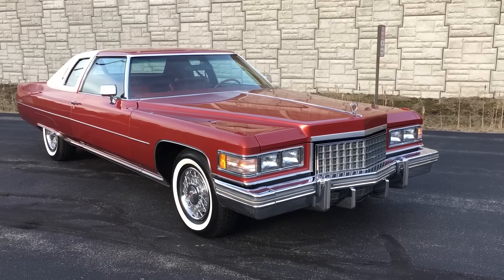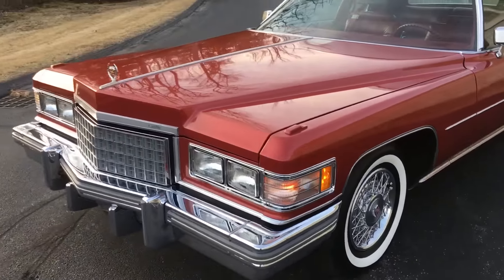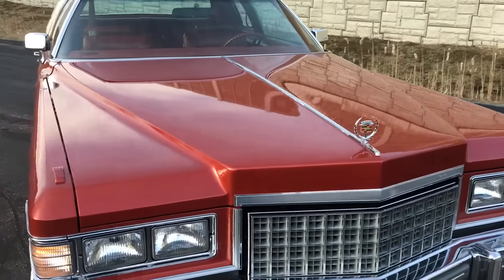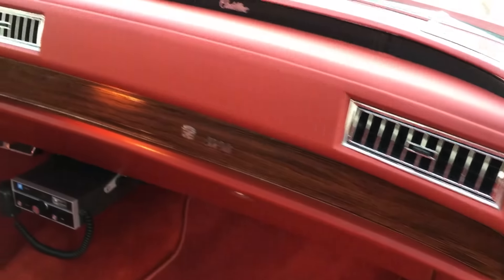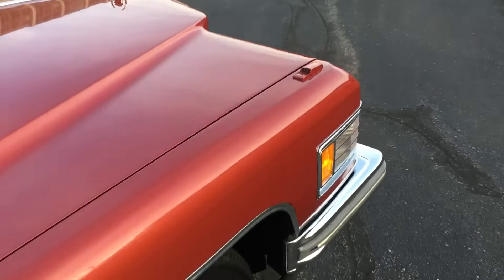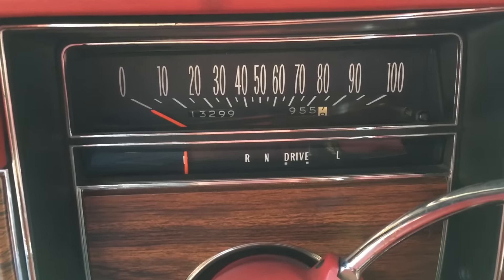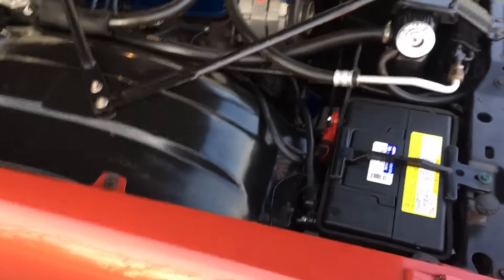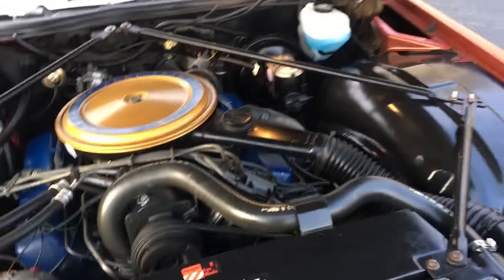1976 Cadillac Coupe DeVille with 13,299 miles by Specialty Motor Cars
SOLD! Gorgeous firethorn red 1976 Cadillac Coupe DeVille with a mere 13k original miles. Well equipped car that is true survivor material! SOLD!